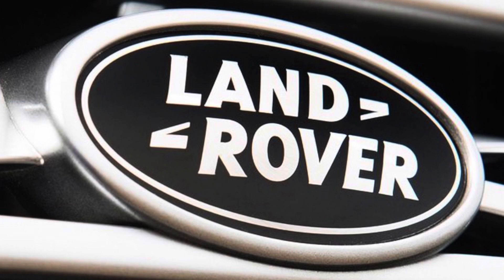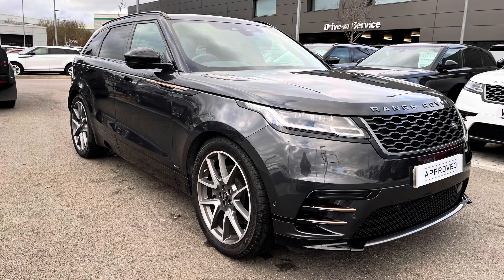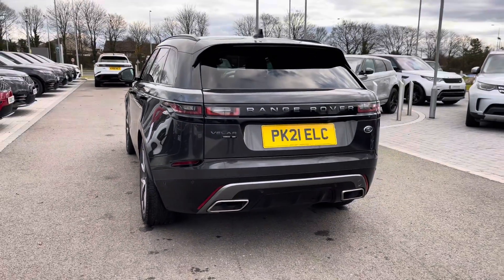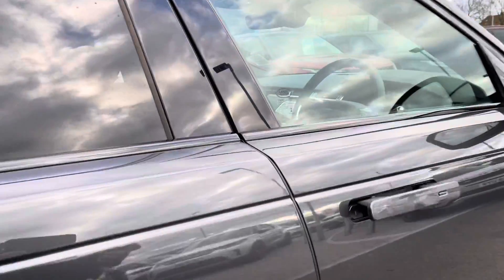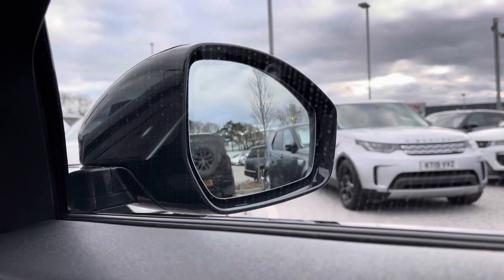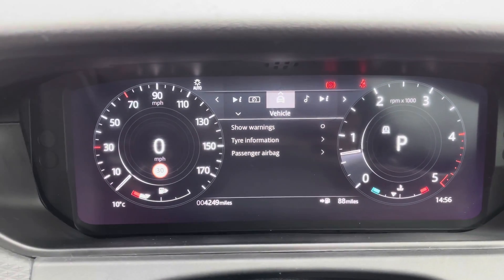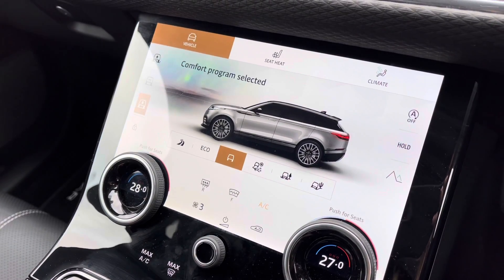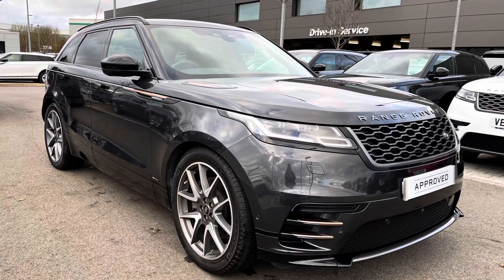Used Range Rover Velar D300 R-Dynamic SE at Stafford Land Rover – Used cars for sale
Here we have a lovely Range Rover Velar with some great spec including; 21'' satin grey finish alloys, privacy glass, keyless entry, powered tailgate and matrix LED headlights with signature daytime running lights for a modern exterior. Inside the car you have; shadow aluminium trim finisher for a sleek interior, perforated grained leather/ suedecloth seats, leather steering wheel and 'R-Dynamic' tread plates. This car also has some fantastic features including; heated steering wheel which is ideal for a cold winter morning, blind spot monitor which is practical for motorway driving, Meridian surround system for better quality sound, memory seats which are useful if there's several people driving the car and heated front seats which are perfect for winter. Additional benefits include; bluetooth connectivity enabling you to make calls whilst on the go, DAB radio so you have plenty of stations to choose from and a navigation system that is ideal if you are ever in an area you aren't familiar with.

Just into our stock, this Range Rover in Carpathian Grey, is now available for sale from Stafford Land Rover.
Reg number: PK21ELC
Fuel: Diesel
Transmission: Automatic
Engine Size: 3.0
Mileage: 4249

Features include:
- Rear camera
- Meridian surround sound system